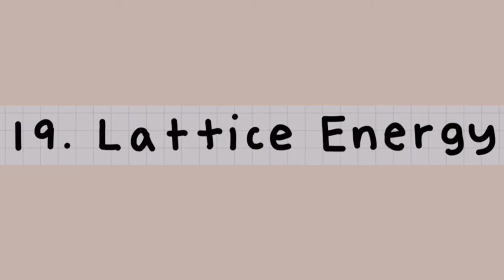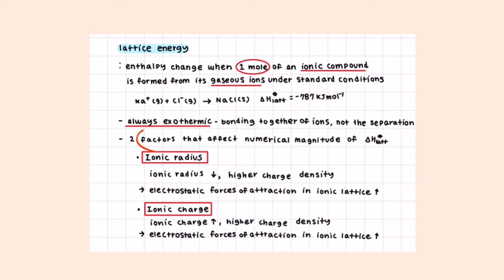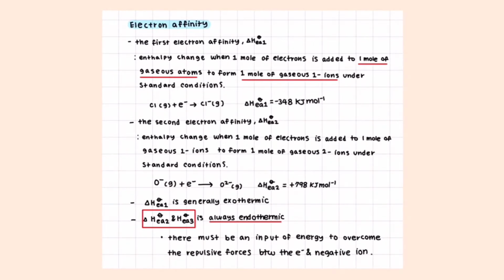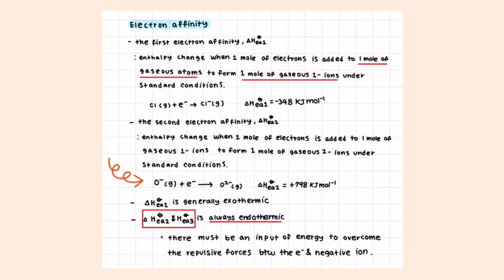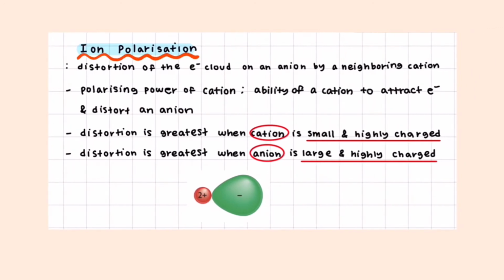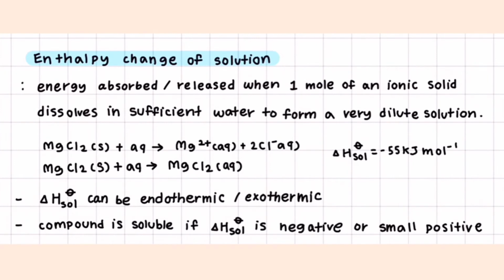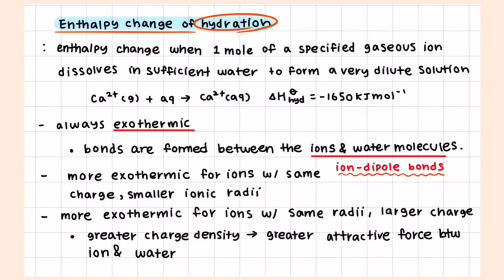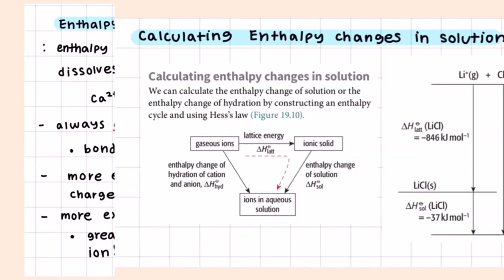A level Chemistry Chapter 19 “Lattice Energy”